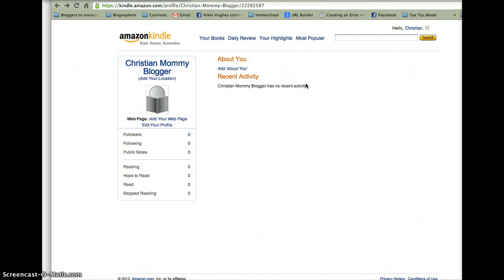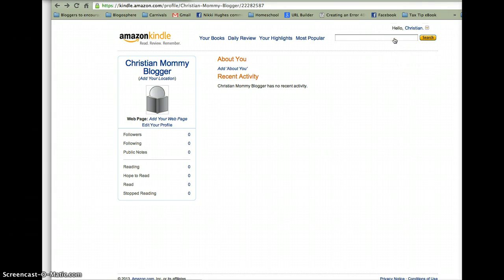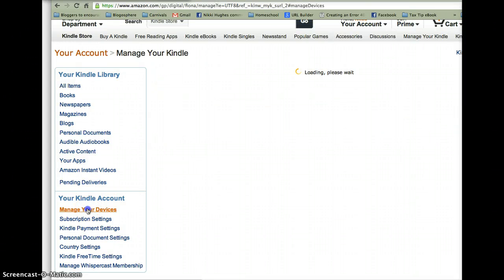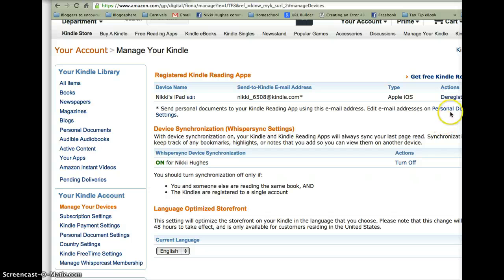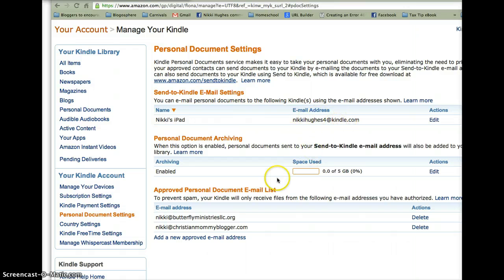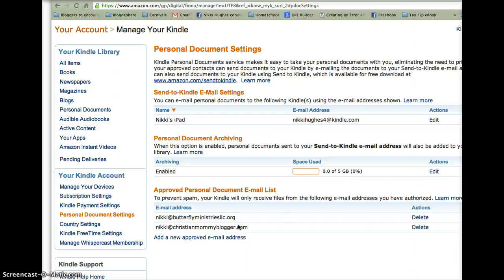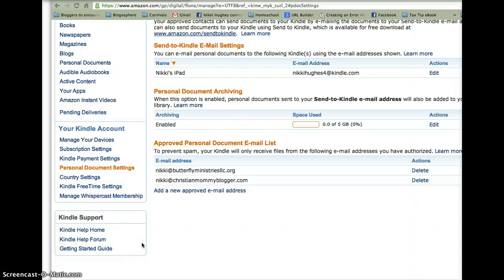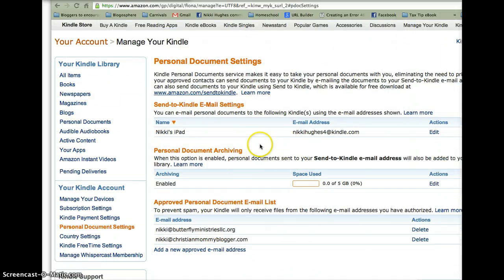Update settings in Kindle